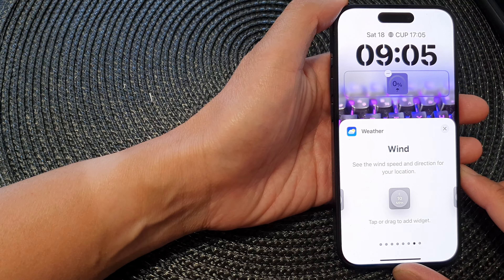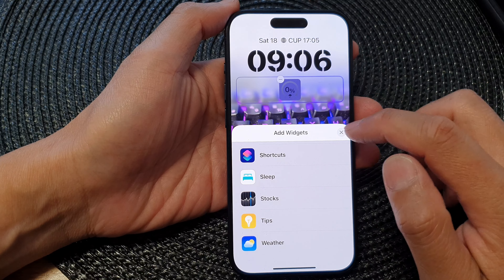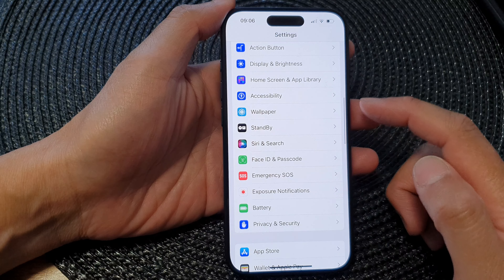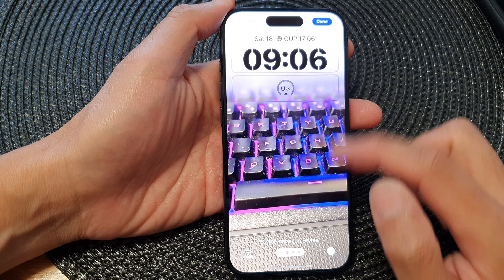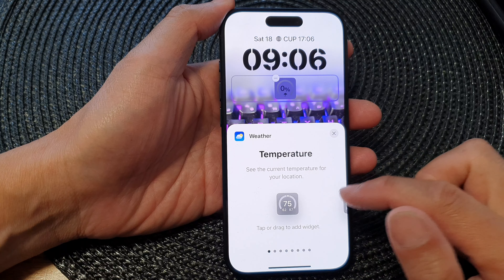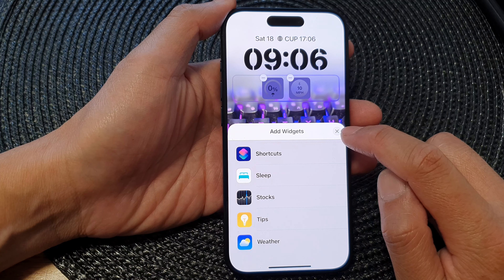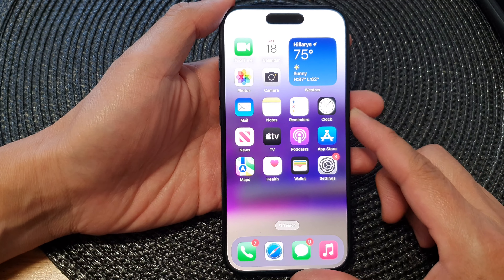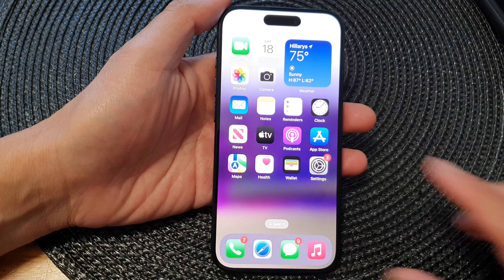iPhone 15/15 Pro Max: How to Add The Wind Weather Widget to the Lock Screen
Learn how you can add the wind weather widget to the lock screen on the iPhone 15 / 15 pro / 15 plus.